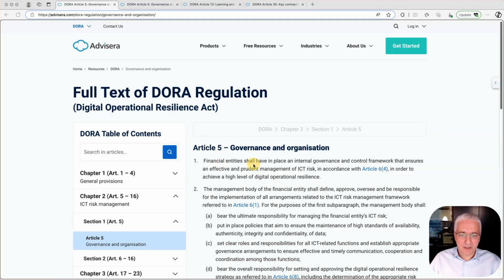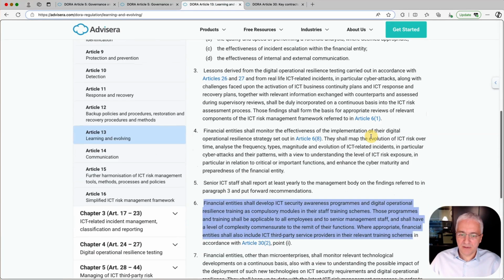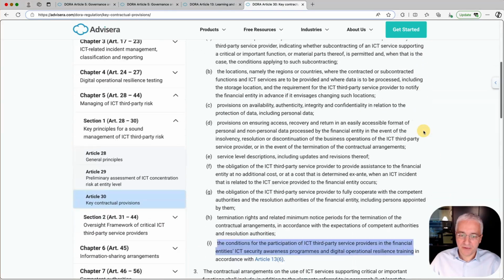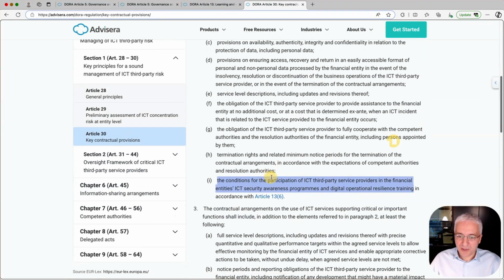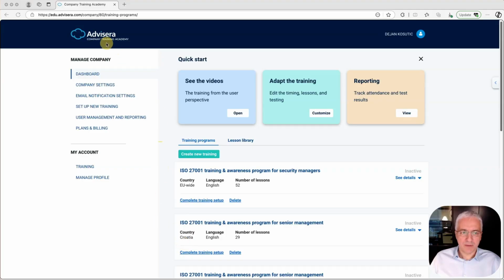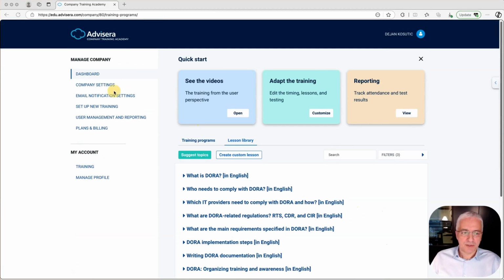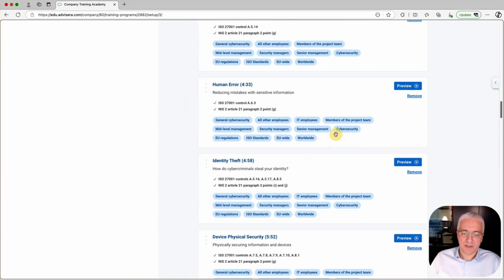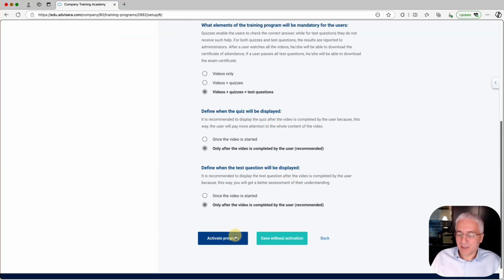How to Organize a DORA Training and Awareness Program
Discover which articles from the EU DORA regulation prescribe training and awareness, and how to implement these requirements within your organization. Learn to organize training sessions for individuals and groups, select the best topics for different employee groups, and explore three methods for delivering training across your organization. We'll also showcase how the DORA Training and Awareness program can be managed using Advisera's Learning Management System. Watch this video to understand compliance with DORA's training and awareness requirements, including detailed insights into DORA articles 5 and 13.

00:00 Introduction to DORA Training and Awareness
00:46 DORA Articles With Training & Awareness Requirements
02:40 Organizing Individual and Group Training
03:52 Choosing Training Topics and Delivery Methods
07:35 Implementing Training Through an LMS
10:08 Conclusion and Next Steps